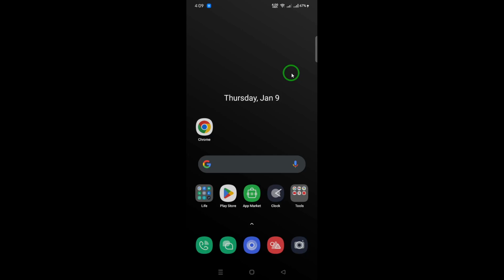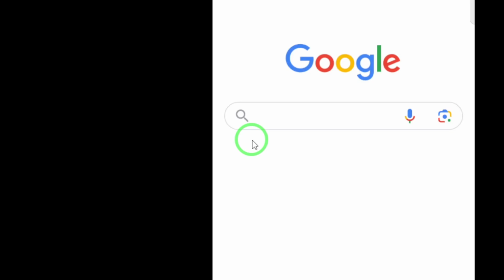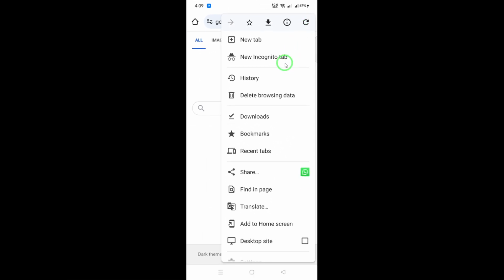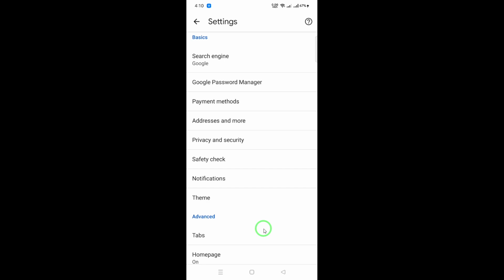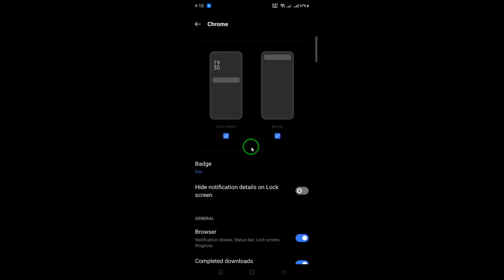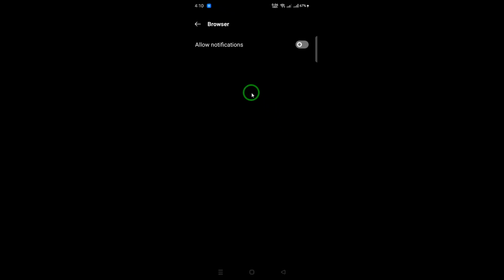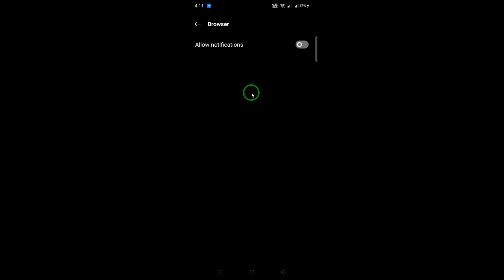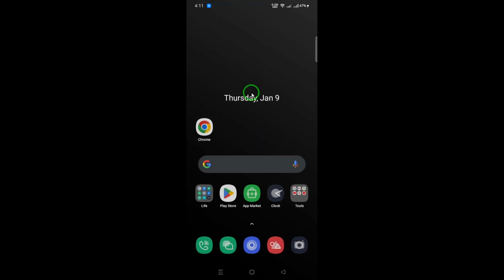How To Change Browser Notifications Settings On Google Chrome (Updated)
Learn how to change your browser notifications settings on Google Chrome with this updated guide. Follow these simple steps to customize your notification preferences and enhance your browsing experience.

1. Open Chrome Browser

2. Click on the three dots at the top right corner

3. Click on Settings

4. Click Notifications

5. Enter to Browser

6. Make your changes

Chapters:
00:00 Intro
00:12 Soultion
01:05 Outro